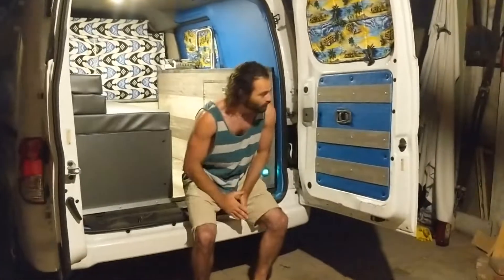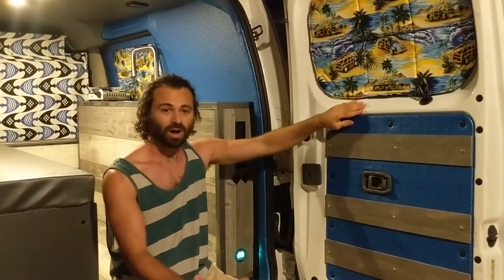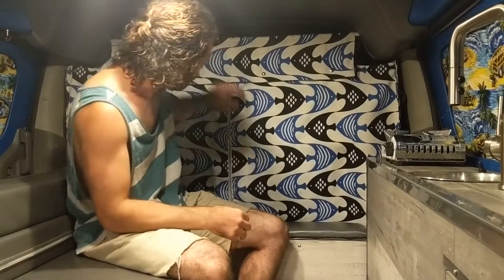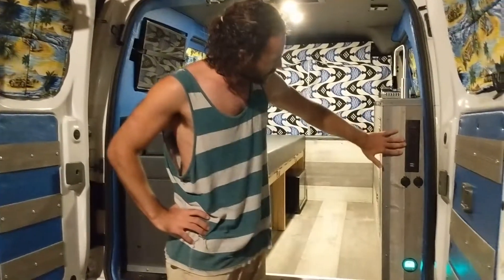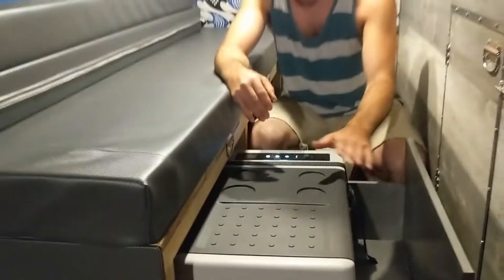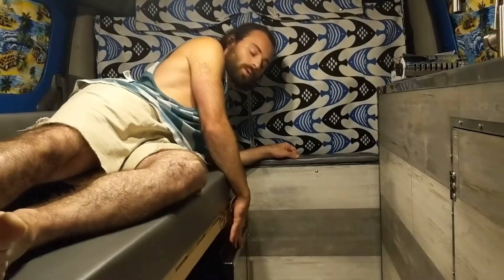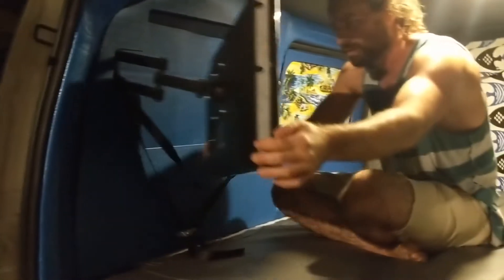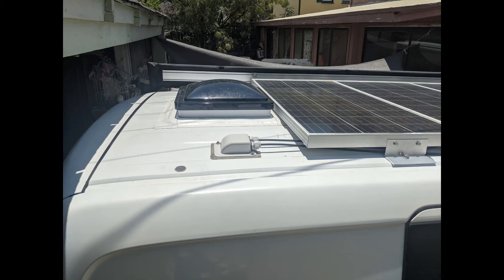Nissan nv 200 camper van tour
Hey all I have another Nissan Nv200 van tour for you. This van conversion was fun, but took forever to do! I hope you enjoy this van conversion tour.